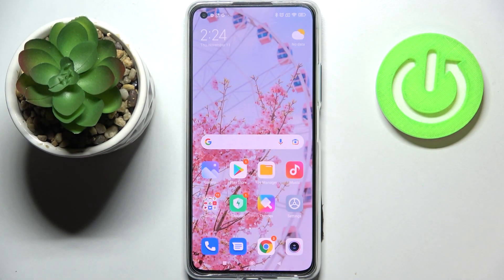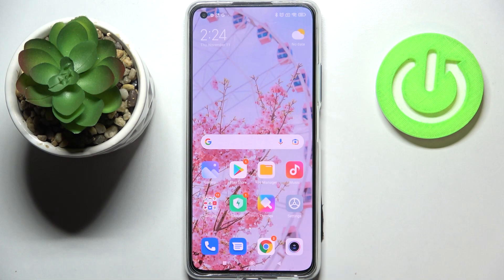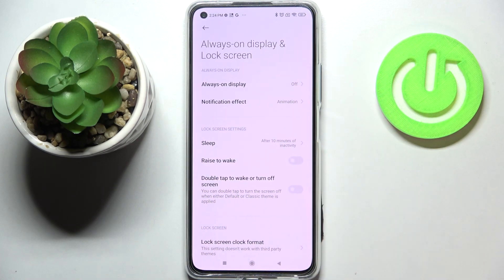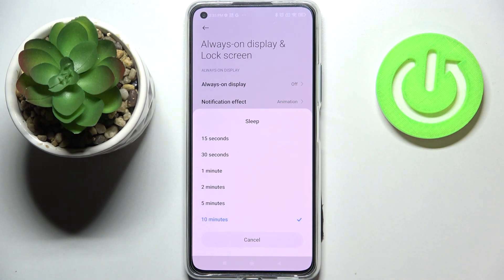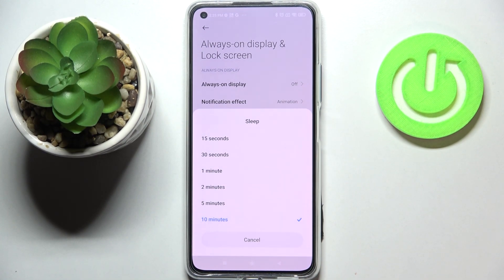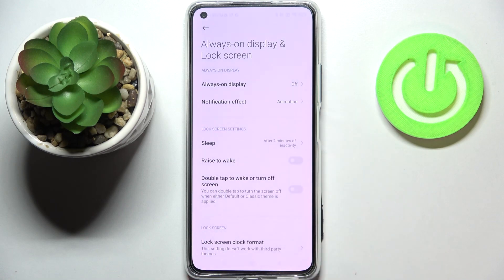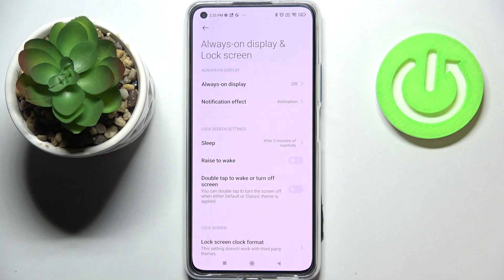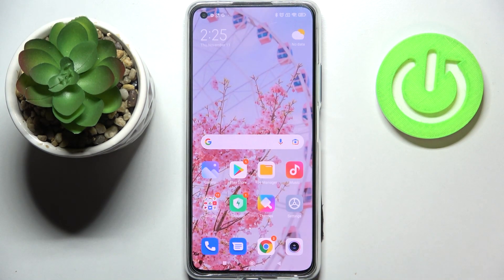How to Change Screen Timeout in XIAOMI Mi 11 Lite – Find Timeout Option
Would you like to learn how to change screen timeout in XIAOMI Mi 11 Lite? In this tutorial, we’d like to share with you how easily you can get into proper screen settings, which will allow you to change the sleep option? You’ll be able to either elongate it or make it as short as possible. So let’s follow all shown steps and successfully change screen timeout.